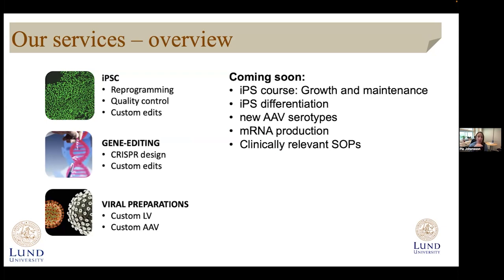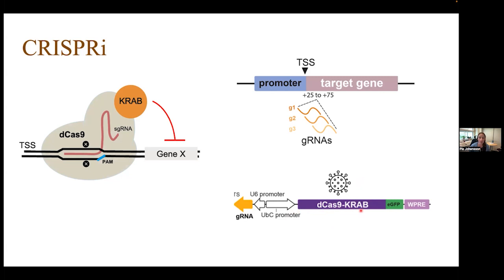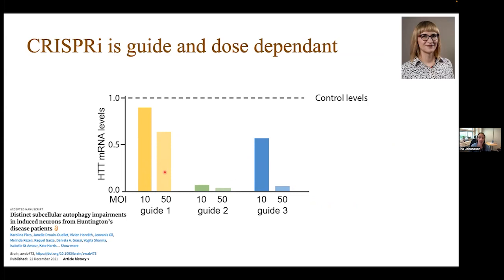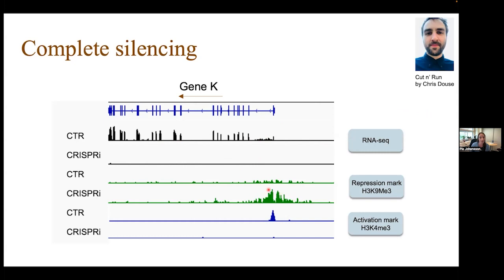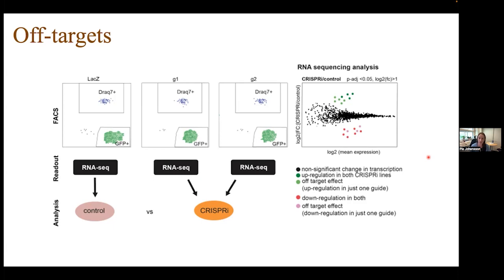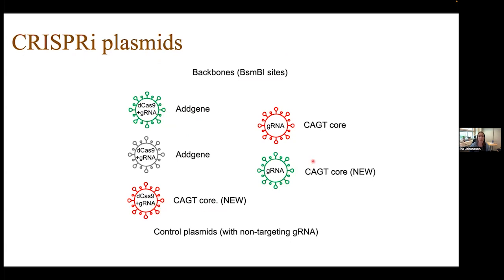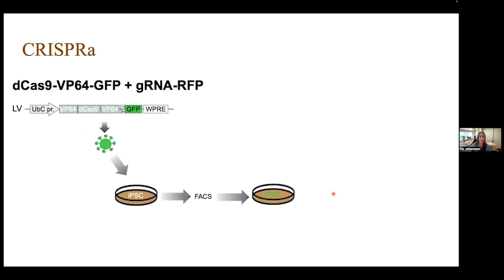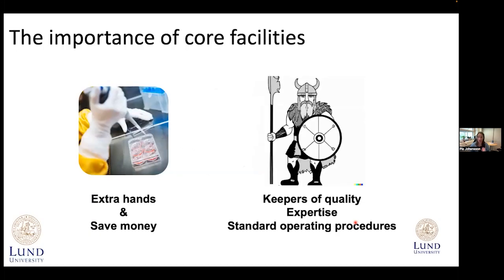CRISPR Conference: The non-cutting, cutting-edge gene editing technology: CRISPRa and CRISPRi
Pia Johansson (Lund University, Sweden) for the audience of the African CRISPR Conference and Workshop by Learn and Win 12-17 June 2023

Scientific coordinator at Cell and Gene Therapy CoreResearch engineer at StemTherapy: National Initiative on Stem Cells for Regenerative Therapy